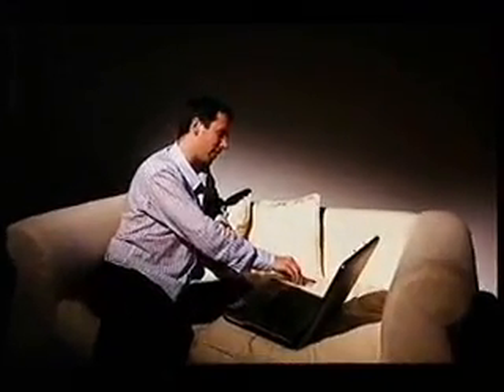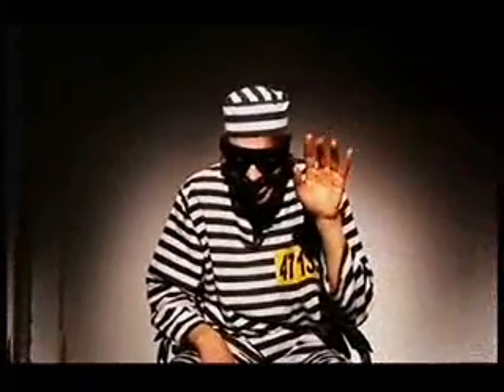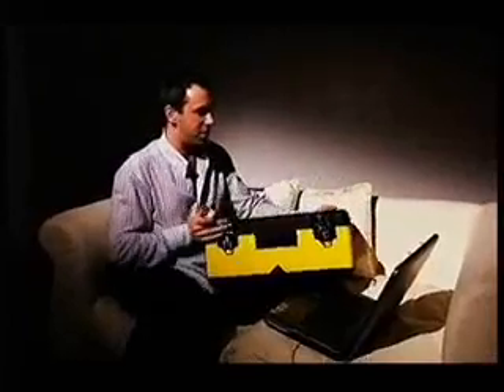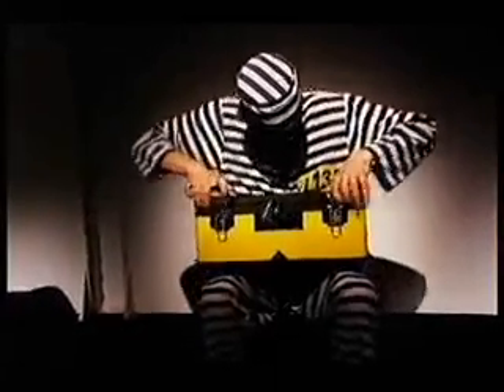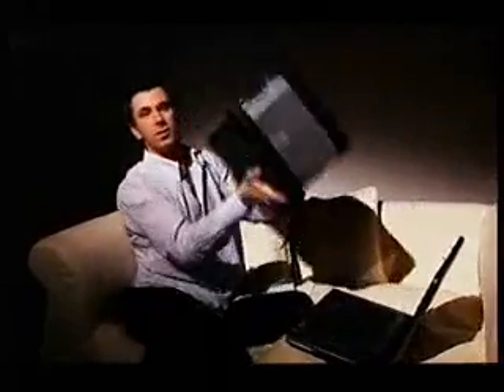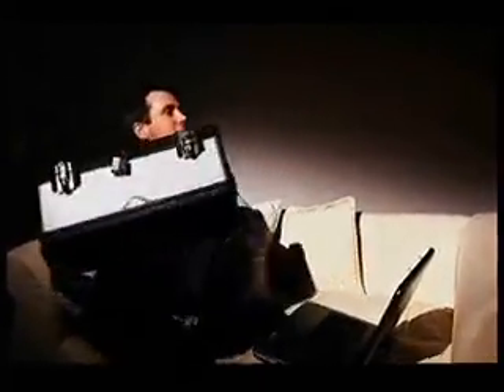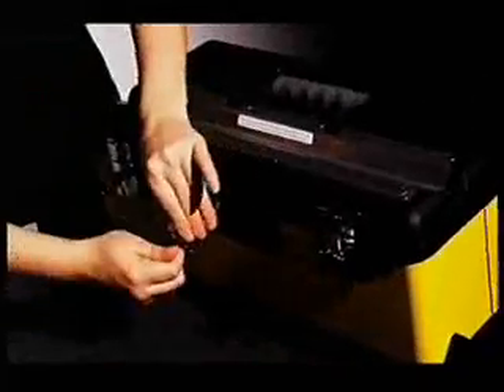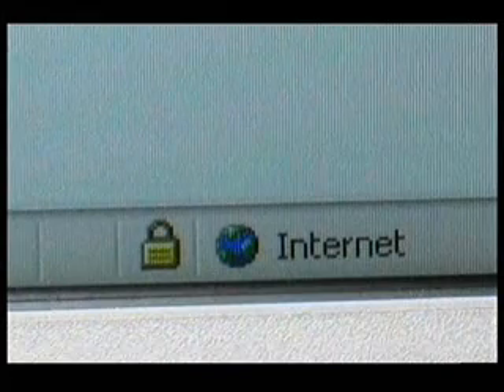How does internet security work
Simple view of how public key crypto works.